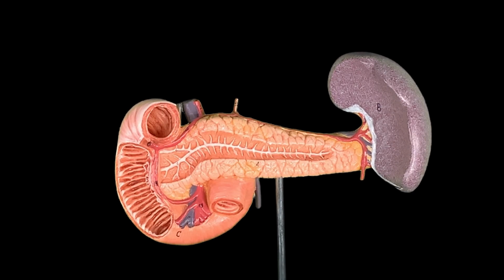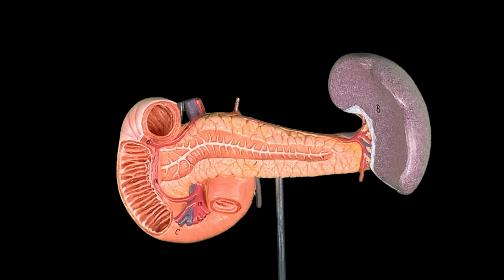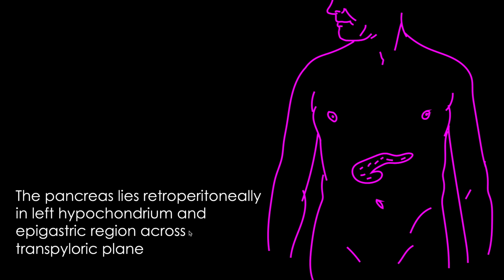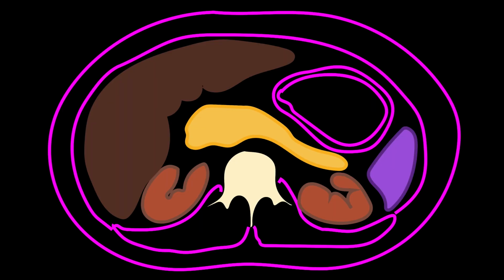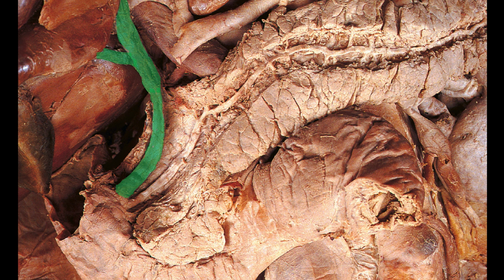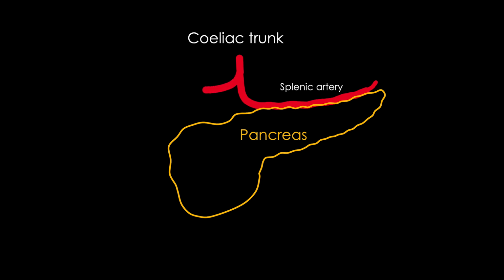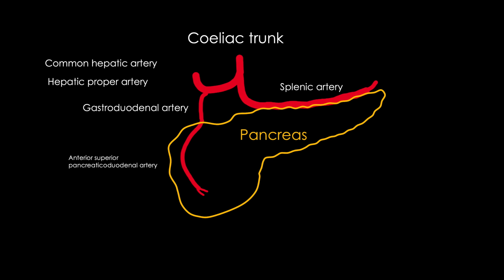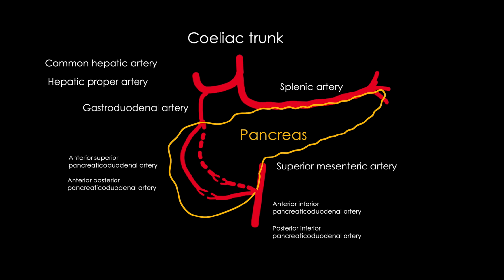The Pancreas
This video explains the location, parts and relations of Pancreas with the help of illustrations and cadaver.
Please feel free to suggest ideas for future videos and to provide your feedback.